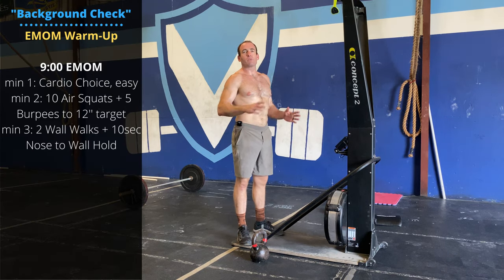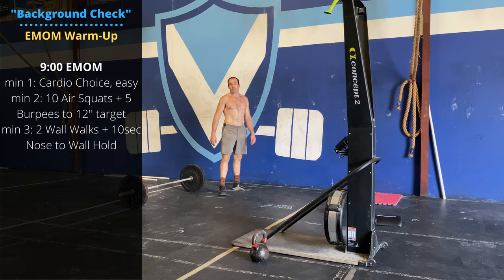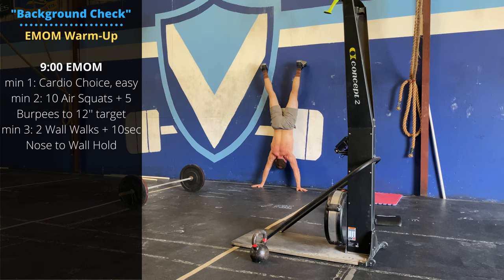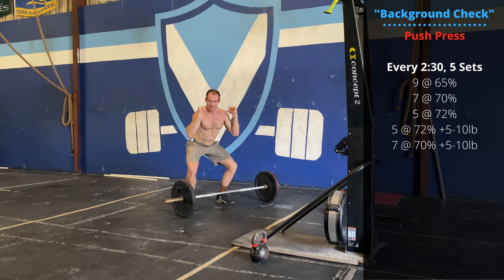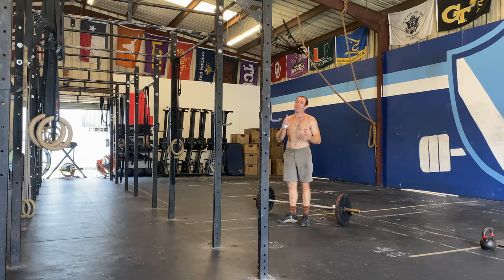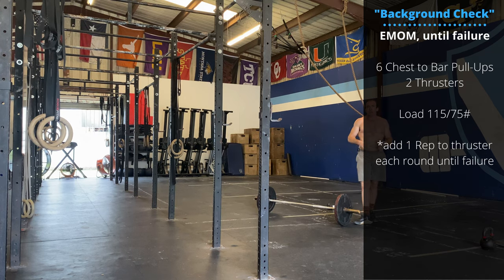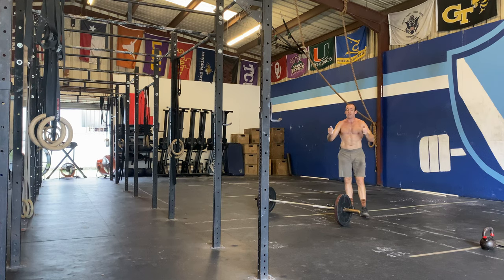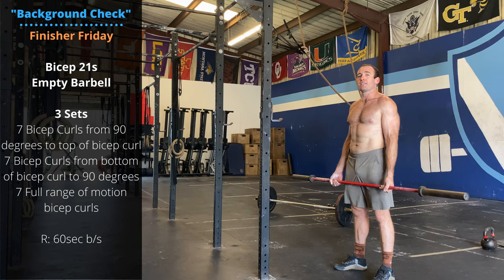"Background Check" | Push Press Strength Endurance | "Death By" Chest to Bar Pull Ups + Thrusters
EMOM Warm-Up
9:00 EMOM
min 1: Cardio Choice, easy
min 2: 10 Air Squats + 5 Burpees to 12” target
min 3: 2 Wall Walks + 10sec Nose to Wall Hold

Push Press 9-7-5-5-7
Push Press, Every 2:30, 5 Sets
9 @ 65%
7 @ 70%
5 @ 72%
5 @ 72% +5-10lb
7 @ 70% +5-10lb

Background Check
EMOM, until failure
6 Chest to Bar Pull-Ups
2 Thrusters
Load 115/75#
*add 1 Rep to thruster each round until failure

Goal: 6-8 Rounds
Cap: 12th minute

L3: as prescribed
L2: 95/65, Chin-Over Bar Pull-Ups
L1: Ring Rows, DB Thrusters 25/15#

Finisher Friday
Bicep 21s
Empty Barbells
3 Sets
7 Bicep Curls from 90 degrees to top of bicep curl
7 Bicep Curls from bottom of bicep curl to 90 degrees
7 Full range of motion bicep curls
R: 60sec b/s

Shoulder And Hip Mobility
60sec/60sec Scorpion Stretch
60sec/60sec Single Leg Forward Fold
2min Barbell Aductor Stretch
2min Prayer Stretch

Comp Extra Credit Work
Part A)
Box Squat
Every 3:00, 6 Sets
3 Reps
*starting at 80% and increase by feel today to a heavy 3rep

Part B)
Row 3 pieces: 3k, 2k, 1k

Drag Factor/Damper: 110
Stroke Rate: Open
Split: 3k@5k+8, 2k@5k+6, 1k@5k+4 (as a reminder, 5k+8 means the average pace from your 5k test plus 8 seconds, so if you rowed a 2:00 pace for your 5k, then you would row that piece at a 2:08). The goal is to hit your paces exactly as written, even if you feel better or worse than the assigned pace.

Rest: 4 minutes/piece
Record: Average Split/piece (be sure to record outside of the app as well so you easily have your numbers when you need them)